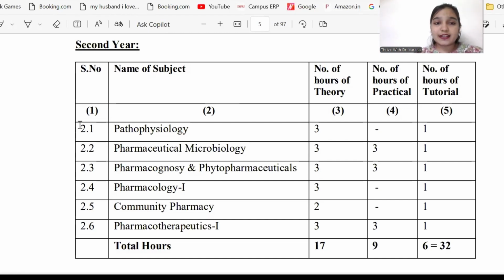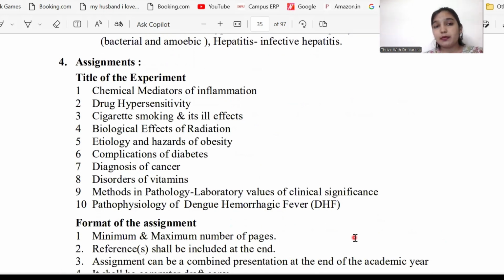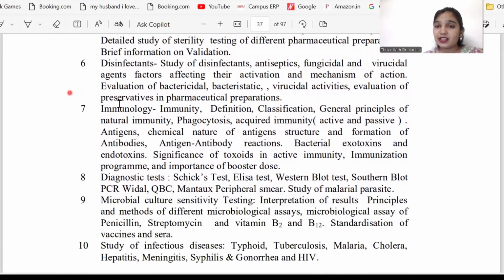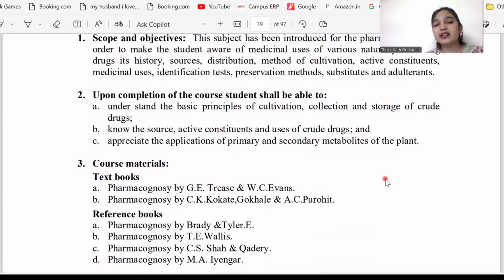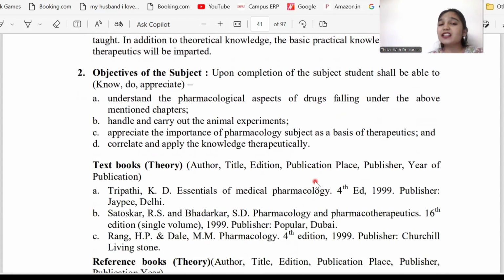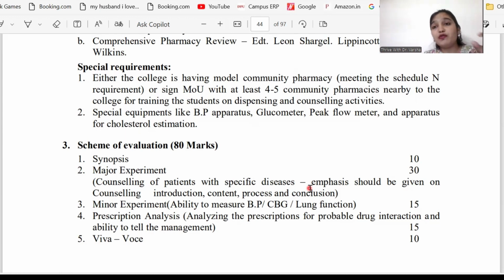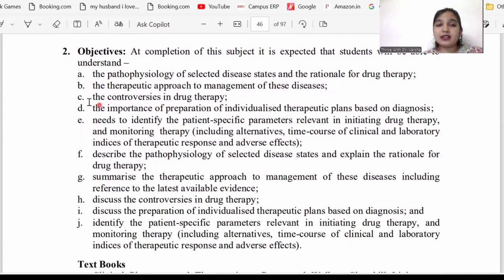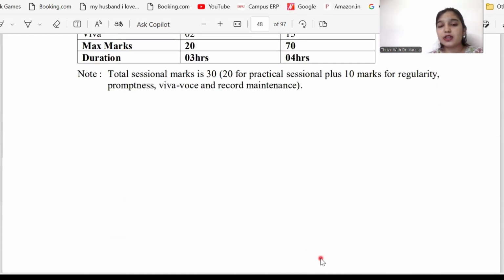2nd year Pharm D Curriculum Breakdown {as per PCI Guidelines and explanation}.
Are you a 2nd-year PharmD student confused about the vast curriculum? Look no further! This video provides a comprehensive breakdown of the entire 2nd-year PharmD syllabus as per PCI guidelines.

We'll dissect each subject, explaining its importance and how it aligns with the Pharmacy Council of India's regulations. Get ready for in-depth discussions on:

Core Pharmacy Subjects: Pharmacology, Pharmacotherapeutics, Community Pharmacy, Microbiology, etc.

Understand the learning objectives, exam patterns, and practical components of each subject. Get tips from experts on how to excel in your studies and prepare for future challenges.

Whether you're a student seeking clarity or a parent curious about the PharmD program, this video is your go-to resource. Don't miss out!